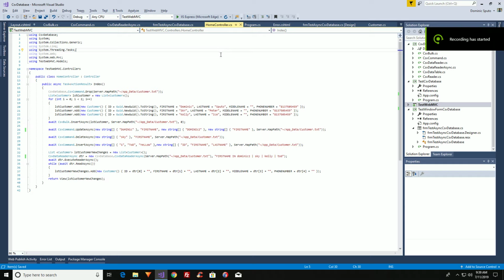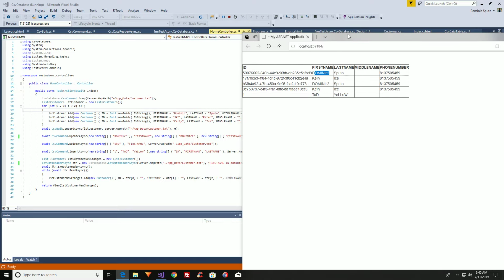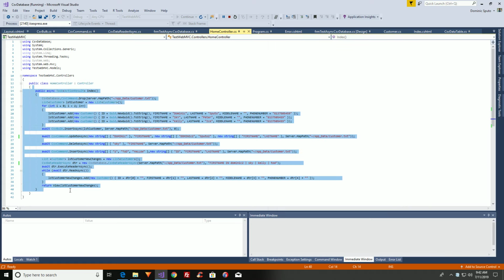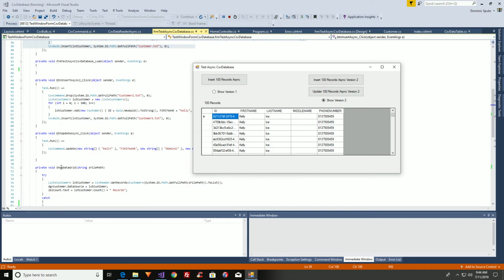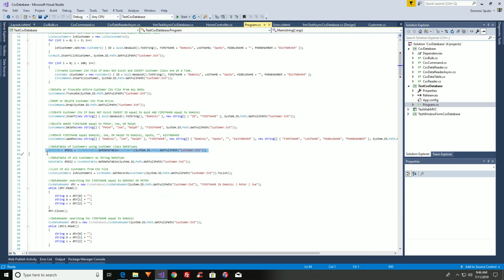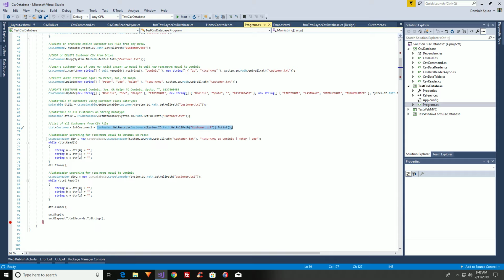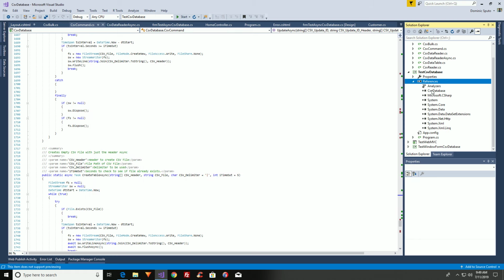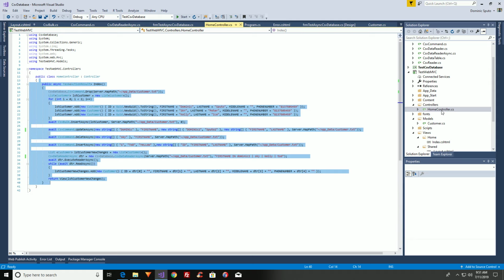NEW C# .NET CsvDatabase [CsvDataReaderAsync | InsertAsync | UpdateAsync | DeleteAsync]